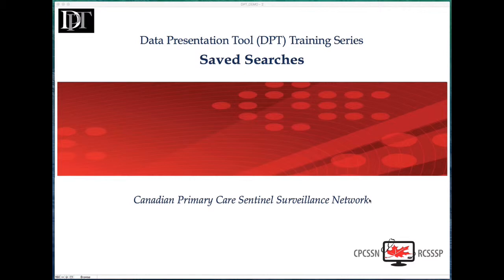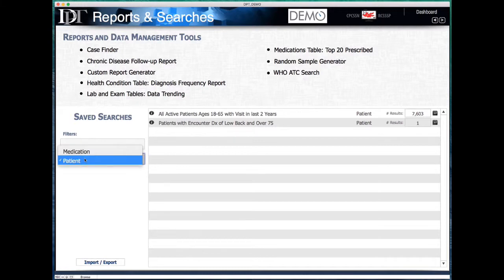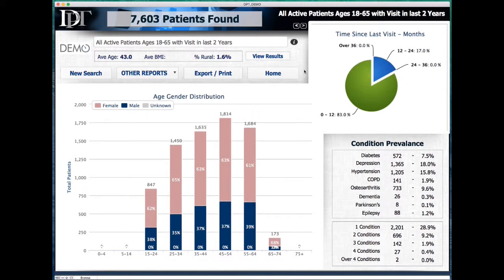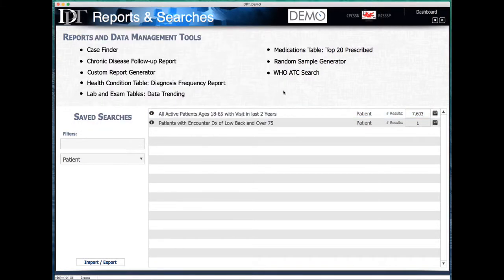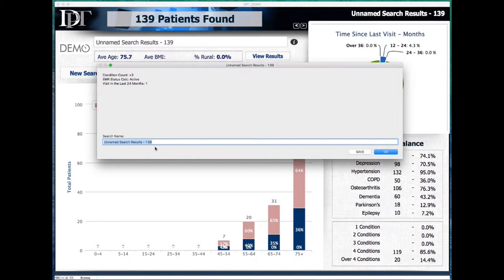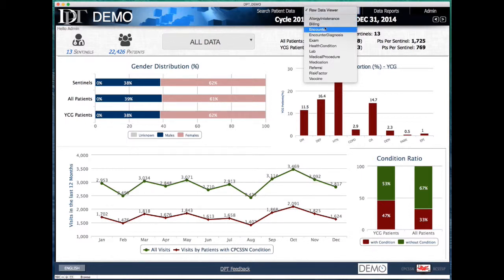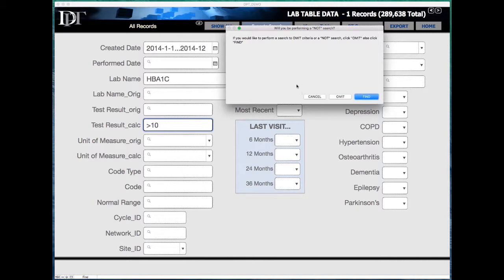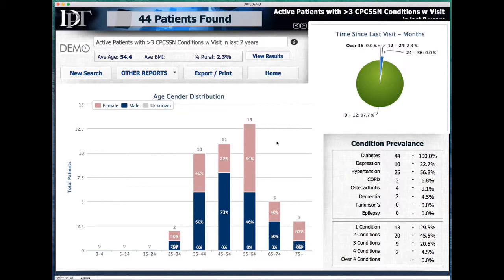DPT Saved Searches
This video provides an overview of how to save searches from the Patient Search as well as the Raw Data Viewer screens.